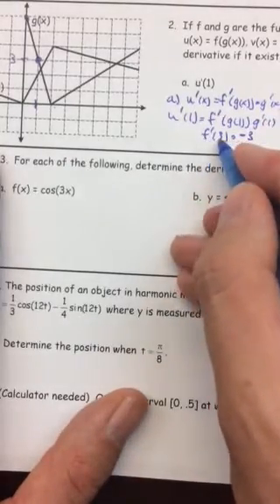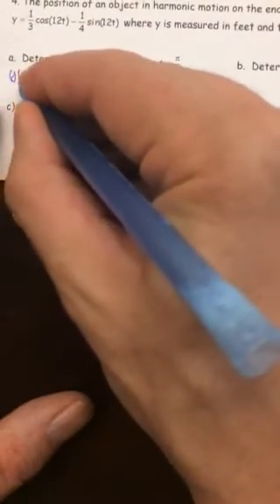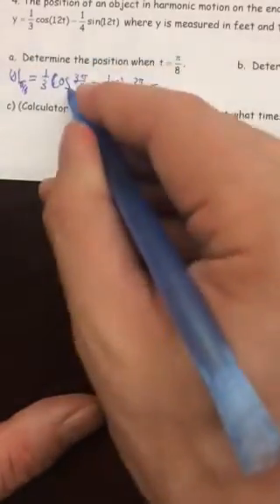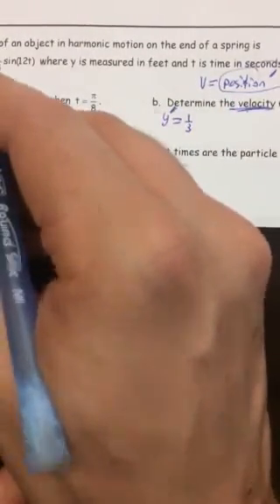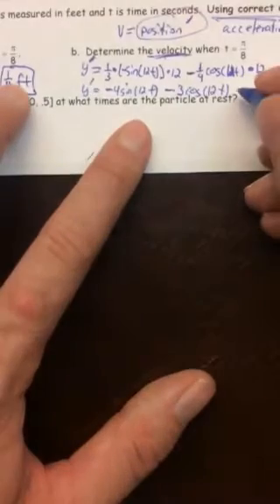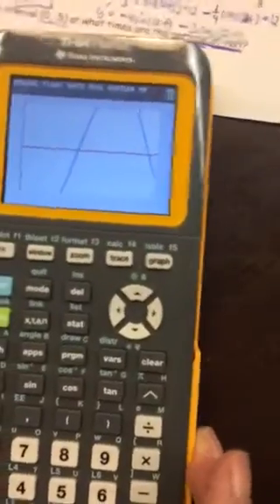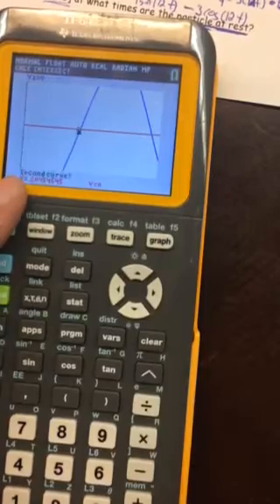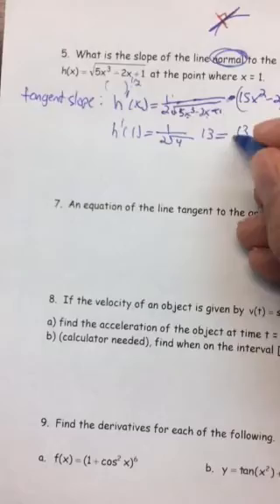Calc HW 3.2